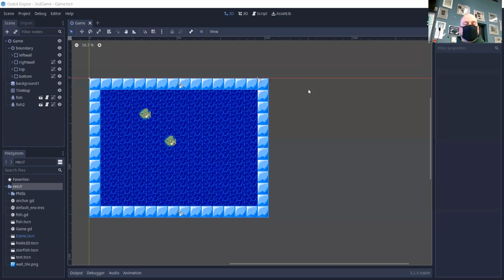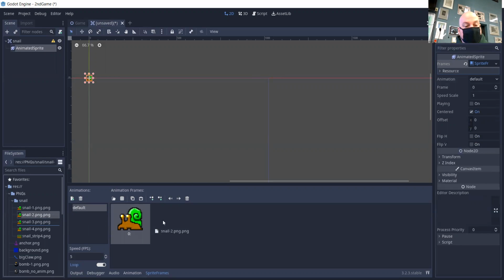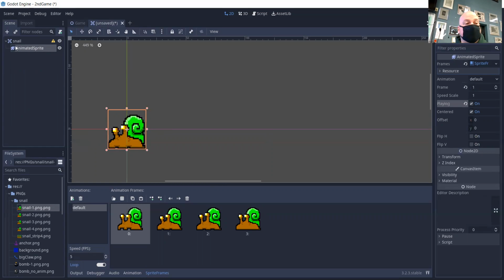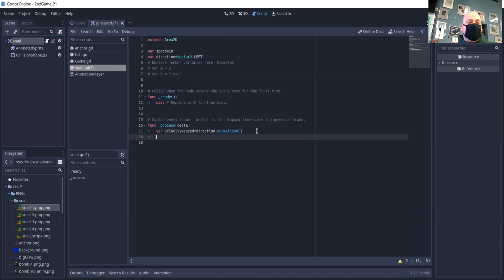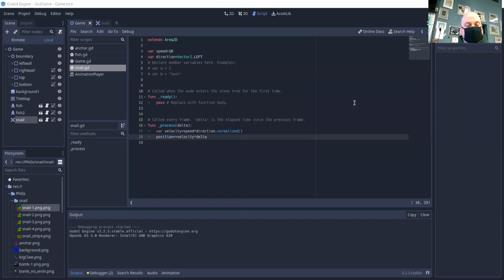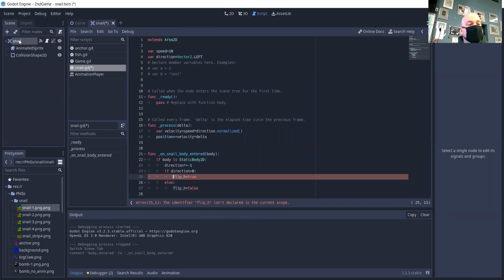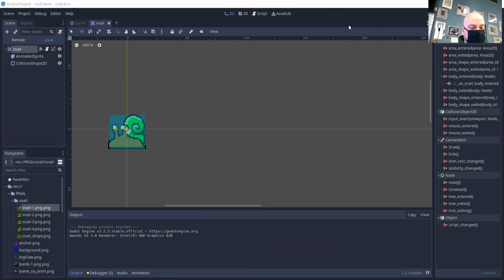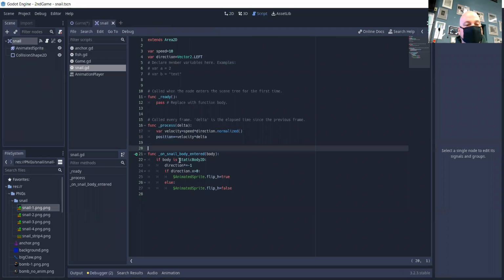Godot: Video 3 of making our Second Game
Here's a second option for adding animation as well as an introduction to area2d, another node that can be used as a base node of an object in our game.